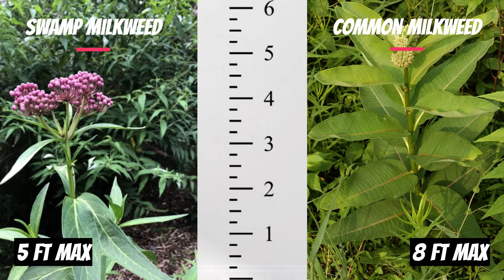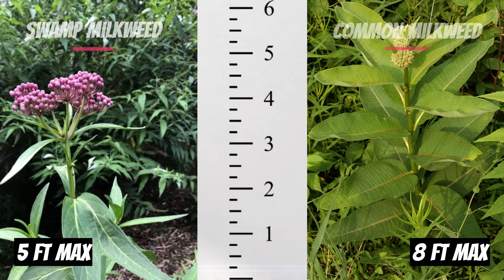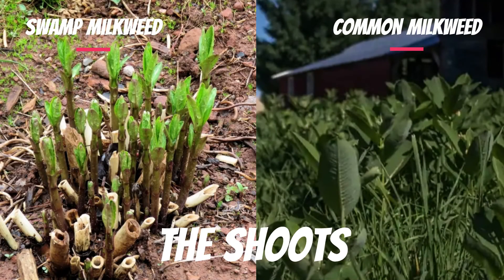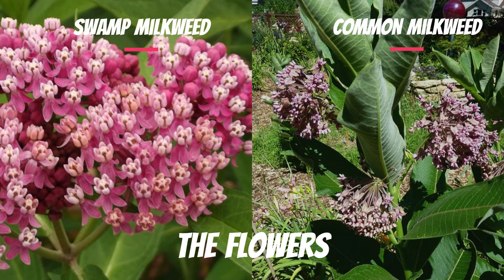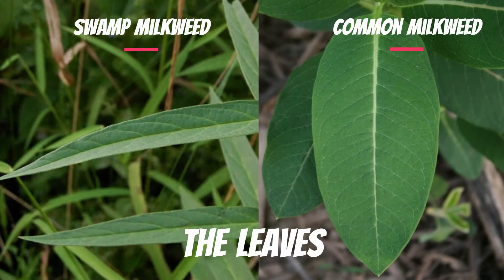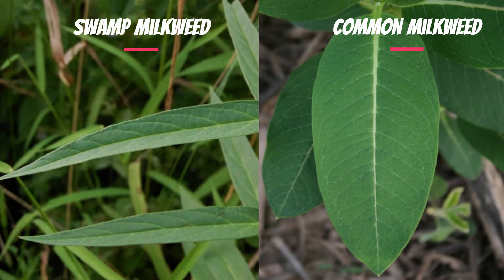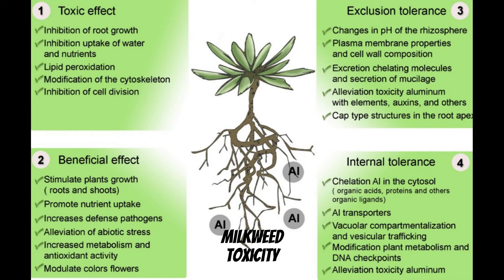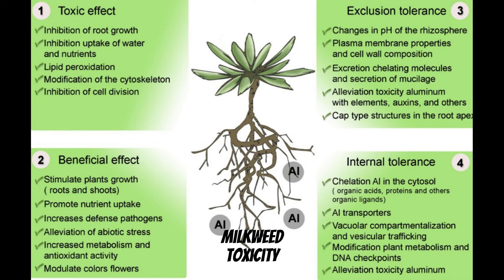The difference between Swamp and Common Milkweed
This information on milkweed toxicity is drawn from the following source